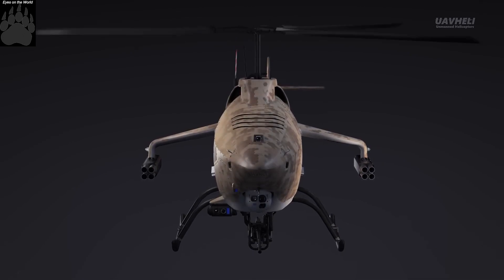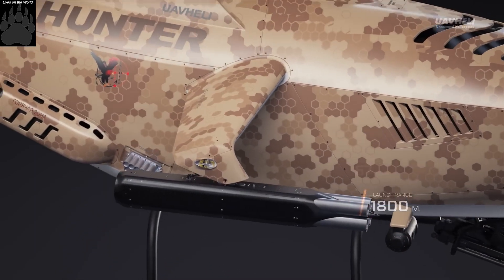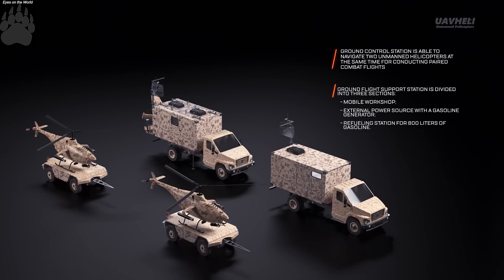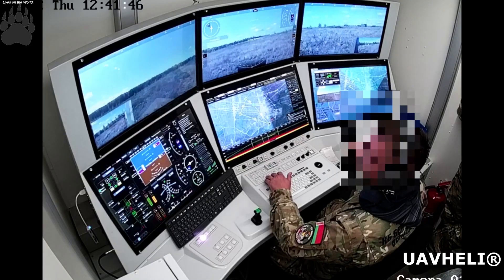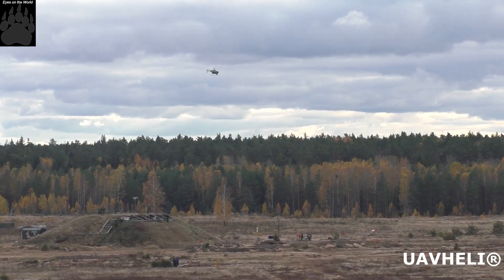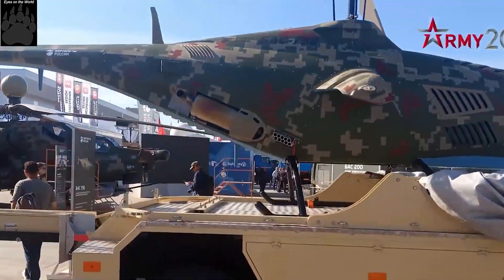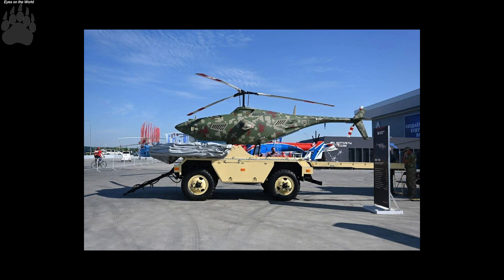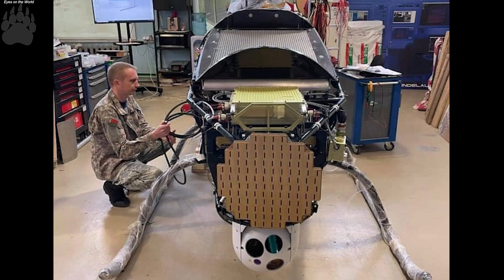Belorusian unmanned "Hunter" strike helicopter and its Russian cousin BAS-750 helicopter drone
A product of the Belarusian defense industry “Hunter” helicopter drone was first unveiled at the MILEX-2021 international arms exhibition in Minsk.
We are used to think that drones are airplanes. But helicopters have certain advantages: they can hide behind the folds of the terrain, they can hover, fly behind cover and "sit in ambush", until they receive a target designation, strike and hide again"
 This unmanned helicopter can search for and destroy armored vehicles and manpower.
According to the developers, the machine is fully robotic and controlled by a neural network.

The Hunter complex includes two unmanned helicopters, a ground control station, ground flight support station and two transport platforms.
The most important feature is that this helicopter is built around weapons, and not vice versa. That is, first a set of weapons was determined, and only then a helicopter was built for it. It finds targets, controls the fire, interacts with another helicopter to work in pairs.

The helicopter is able to recognize a transport at a distance of up to 9 kilometers, and a person – up to 6 kilometers. The ground station allows to control two drones at once for paired outings.
The complex has a gyro-stabilized optical electronic system, a sighting complex and six cameras.
It has turret with a 7.62-millimeter Kalashnikov tank machine gun installed and an ammunition supply of 550 rounds. There are two systems for launching eight 57-millimeter unguided missiles and it is capable of using 16 anti-tank 2.5-kilogram bombs.
All arms can only be used by or on orders of an operator.

The airborne defense complex protects against attacks by radar missiles and has an automatic jammer.

The payload is 200 kilograms. Maximum take off weight: 750 kilograms. The engine power: 271 horse powers. The fuel reserve is 180 liters. The rotor diameter is 7 meters. The maximum speed: 180 kilometers per hour. The flight duration: up to 9 hours. Maximum altitude: up to 3000 meters.

‘Rostech BAS-750

At the Army-2022 international military-technical forum, the BAS-750 universal unmanned aerial system from the Russian Helicopters holding was presented as a joint project with Belarusian partners. It is based on “Hunter helicopter but there are significant differences between these two drones.
The Russian BAS-750 is designed for transporting cargo and reconnaissance, aerial photography, monitoring of agricultural land, roads, water bodies, oil infrastructure and gas, power lines, communications and pipelines.
This system consists of ground control station and two helicopters with a maximum takeoff weight of 750 kilograms. The autonomous mobile system ensures continuous flight of the rotary-wing drones for up to 6 hours.

Bas-750 features a communication range of up to 150 kilometers, It can carry a payload of up to 200 kilograms to a distance of up to 550 kilometers and can fly at an altitude of up to 3,500 meters. Its fuel tank can contain 175 liters of fuel, enough for up to 6 hours of flight.
The drone is able to deliver cargoes at 180 kilometers per hour by air, says Oleg Yevtushenko, executive director of Rostec.
BAS-750 is quipped with an optoelectronic system, five day-night all-round cameras, and the ability to return to the point of departure even in the absence of satellite navigation data.
It can carry additional fuel tanks, which significantly increase the duration of the UAV flight.
• Its Length is 8.30 meters;
• Height: 2.27 meters;
• Width: 2.38 meters.

Military applications include ammunition and other cargo deliveries and reconnaissance.
UAVHeli company. Documentary.